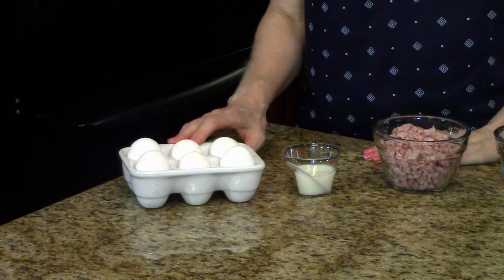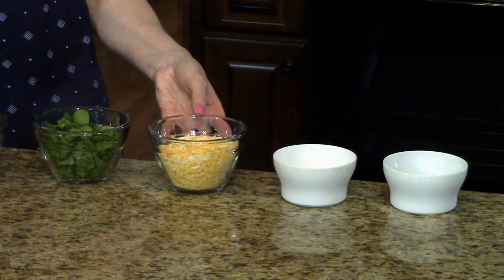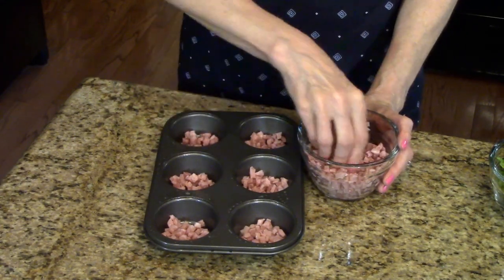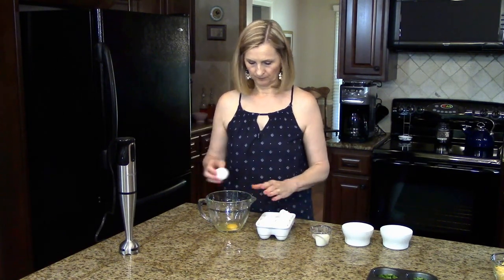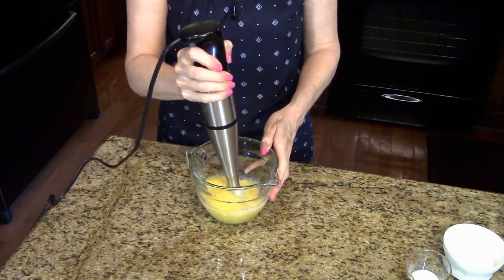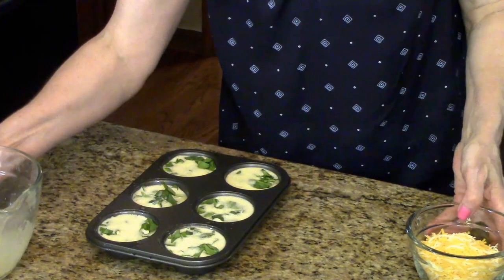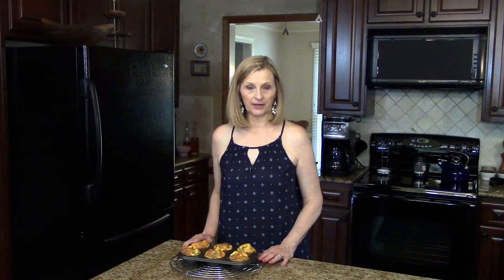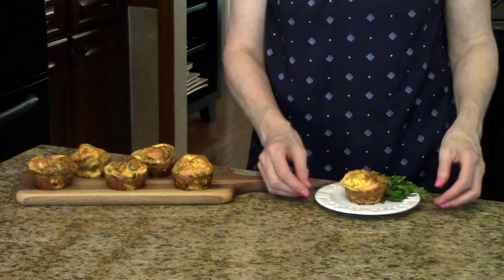Versatile Egg Muffins -- Lynn's Recipes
Lynn demonstrates how to make a super easy Egg Muffin that is versatile and great for a quick breakfast or even to use for brunch.  You can store these in the refrigerator for up to 3-4 days.  Just pop in the microwave and warm.

6-12 eggs, (you will use one egg per muffin cup, so you can use as many or few as you would like)
Vegetables, use whatever vegetable you would like.
    Suggestions:
       Spinach, Broccoli, Carrots, Tomatoes, Bell Peppers
Meat, use whatever meats you would like.
    Suggestions:
       Ham
       Chicken
       Cooked bacon
Cheese, your favorite kind, shredded
Milk

Spray muffin tin with cooking spray.  Fill with your vegetables and meat.  Set aside.

In blender, place eggs and a splash of milk.  Blend.  Pour directly into the muffin pan to just below the rim.

Top with shredded cheese.

Bake for approximately 20 minutes.  Let cool before removing from the pan.  Serve or store in refrigerator and place in microwave to heat before serving.